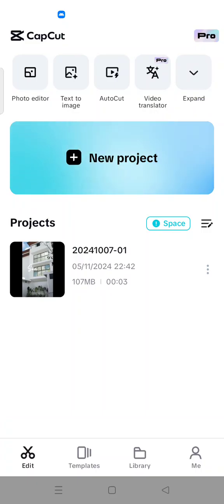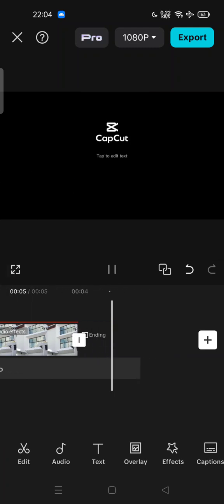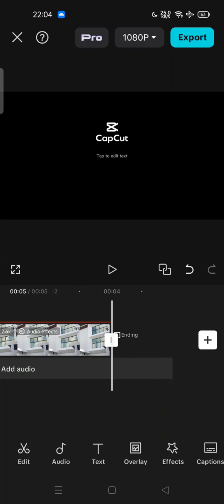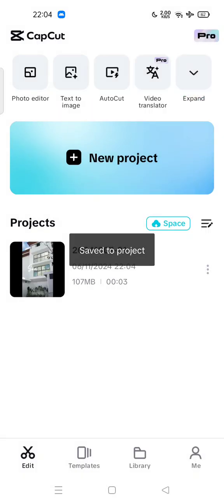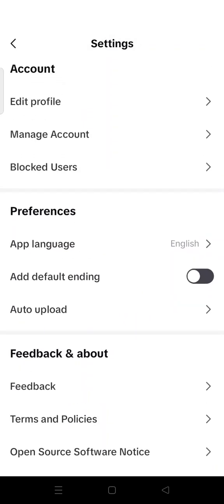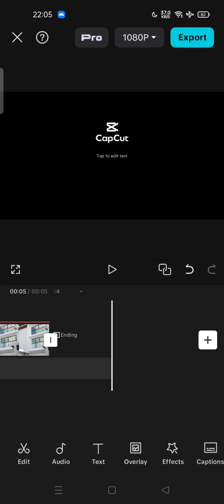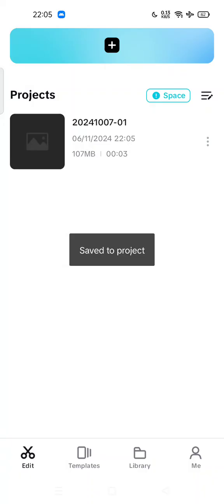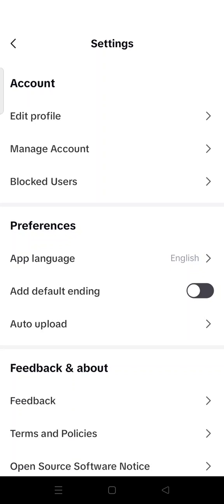💲 ULTIMATE: How to Remove Capcut Watermark in Template | English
How to Remove Capcut Watermark in Template | English.